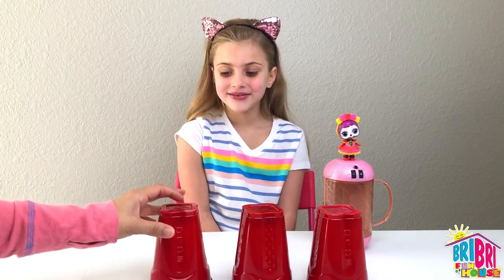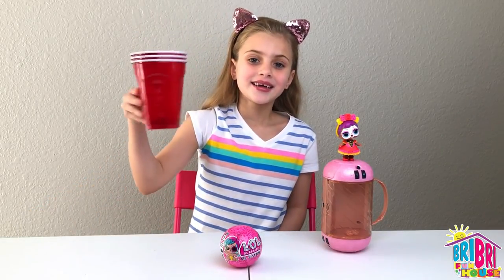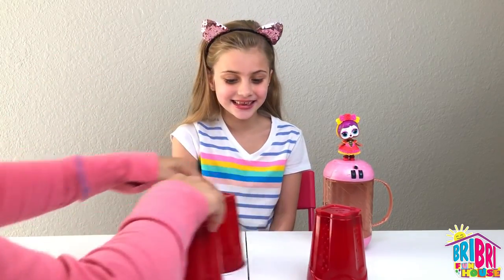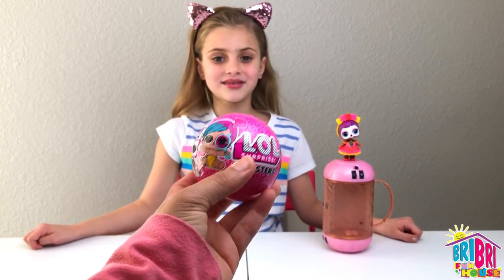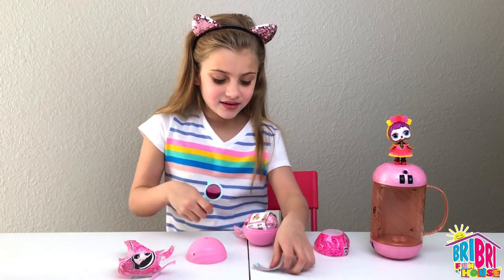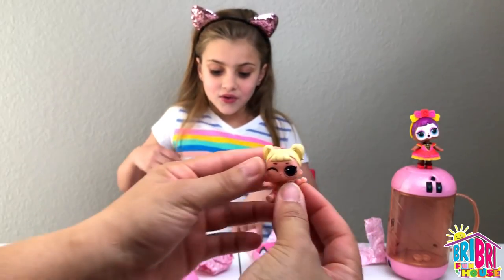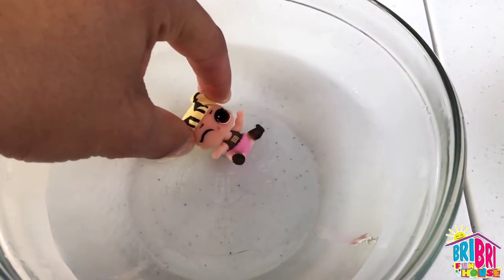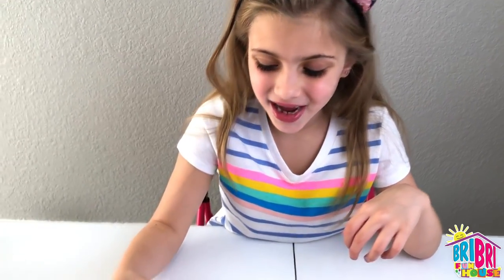3 Cup Shuffle with LOL SURPRISE Lil Sisters Series 4 Wave 2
Can you guess which cup my LOL Surprise Doll Lil Sisters Series 4 Wave 2 is under in this 3 cup shuffle game? Keep your eyes on the LOL Surprise Lil Sister doll ball to Win the game!

LOL Lil Sisters Series 4 Wave 2 is one of the newest LOL Doll additions to the amazing LOL Surprise Doll line by MGA. The LOL Lil Sisters Ball comes with 5 Surprises: (1) Spy Glass, (2) Secret Message Sticker, (3) Fashion Accessory, (4) Fashion Accessory and (5) L.O.L. Surprise! Eye Spy Series Lil Sisters doll.

Find surprise clues with the LOL Surprise! Eye Spy Series spy glass. Dunk L.O.L. Surprise! Eye Spy Series Lil Sisters in cold water to discover a color change surprise.

We unboxed Lil Oops Baby and she changed colors in the cold water. Ball becomes a key chain, carrying case and bath playset. Collector's poster included. Which LOL Suprise Lil Sisters have you unboxed friends?

Do you have toys or kid related products you want reviewed or promoted? We would love to collaborate with you!